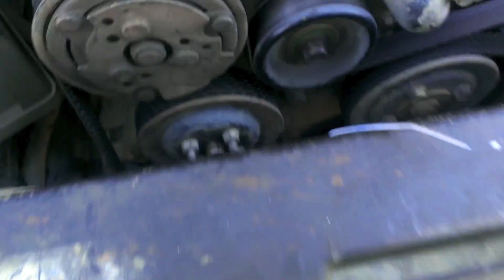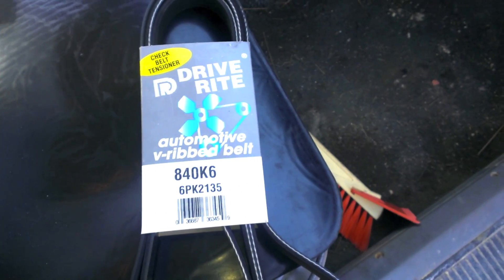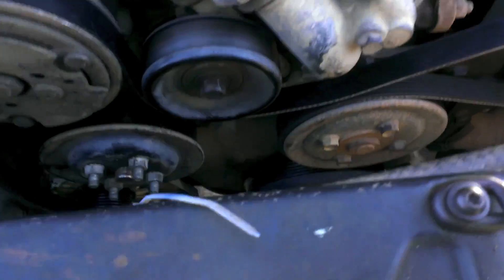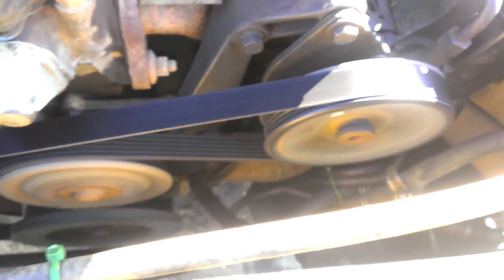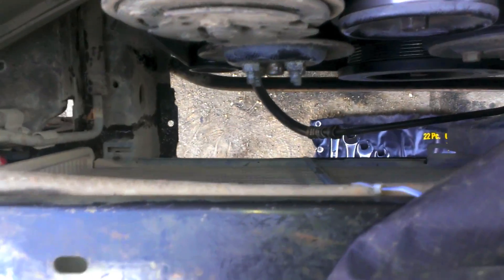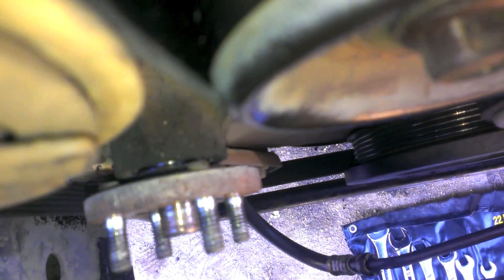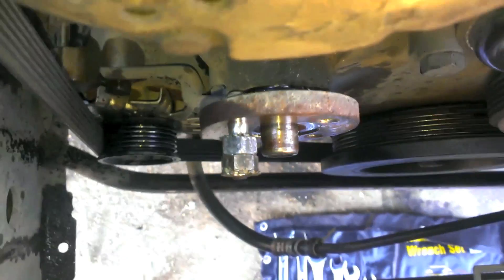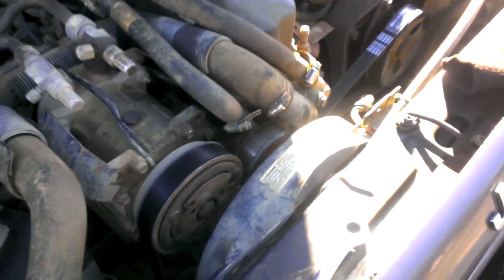89 Cherokee Mechanical Fan Delete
1989 Jeep Cherokee Pioneer 4.0L I6 AW4 NP231

2005 Honda Element donor belt, 6pk 2135 or 840 k6.

It seems like the submarine testing has taken another bearing on my Cherokee. Todays sacrifice will be the Mechanical Clutch Fan that functions as the main cooling fan. The fan started to wobble and make funny noises before the bearing just seized. I was lucky enough to catch it in time to pick up a new belt before the old one shredded.

The delete is straightforward. You take the fan pulley out of the loop and measure how long your new serpentine belt will need to be. My measurement came to about 84 inches long and needed to have 6 ribs. After searching available lengths on a manufacturer's catalog, I took the part number and searched it in a parts database to find out what car took that belt size. I chose a 2005 Honda Element as my donor and got a 6pk 2135 belt.

It fits nicely and everything still spins in the original direction. The belt will have to be tighter than usual though because you are removing some of the available contact area that the Crankshaft Pulley has on the belt which allows the belt to slip under high torque more easily. My bypass didn't run into any obstructions but that may have been because I'm missing my lower alternator bolt.

After the belt re-routing, this would be a good time to add a primary electric fan to help cool your jeep. Benefits to this system include: less parasitic drag on the engine, allowing the engine to heat up faster by hooking the e-fan to a thermostat, and adding a kill switch if you plan on going through deep water.